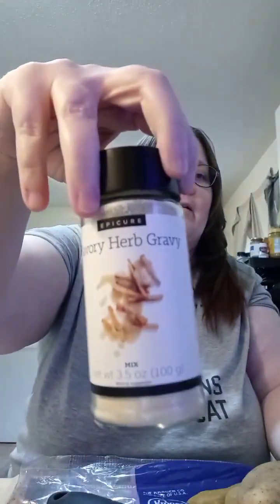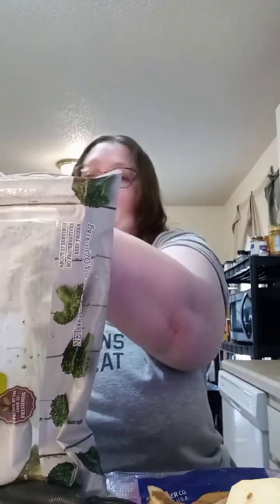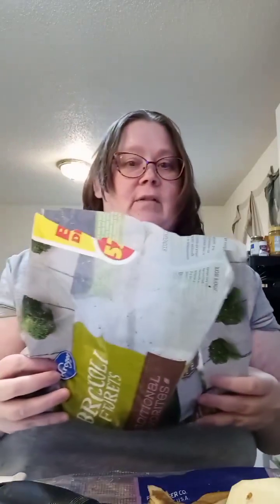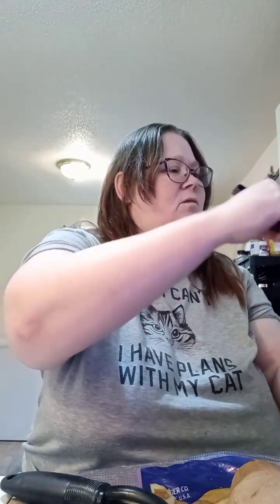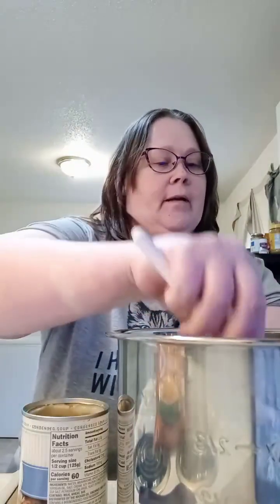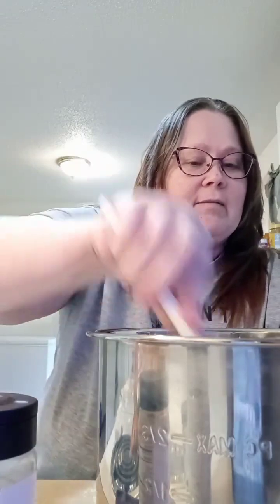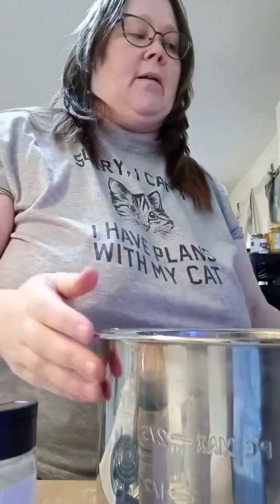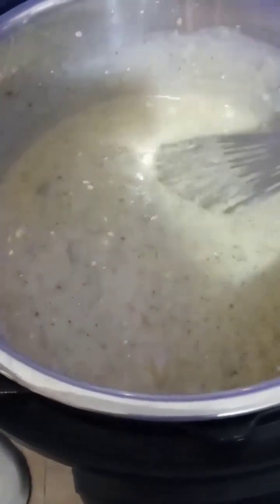lets make a creamy cheesy broccoli potato soup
Dinner. Is so good. I made a creamy cheesy broccoli an potato soup. So creamy an delicious.